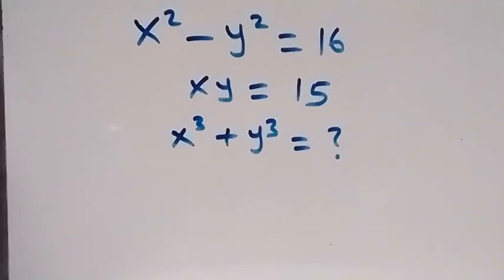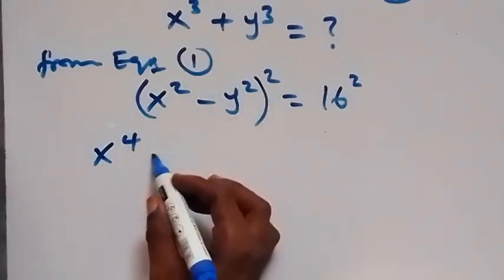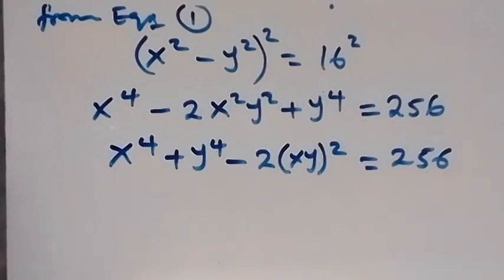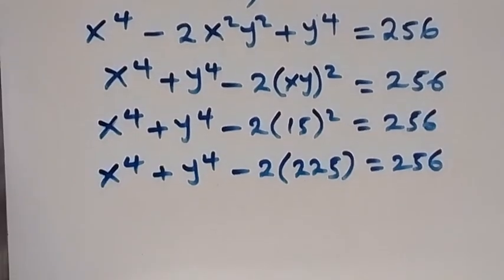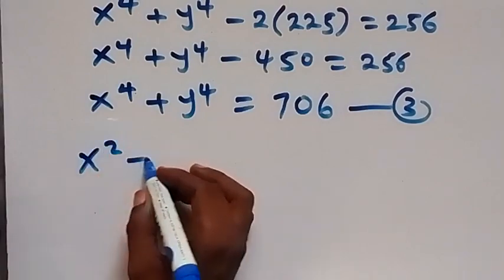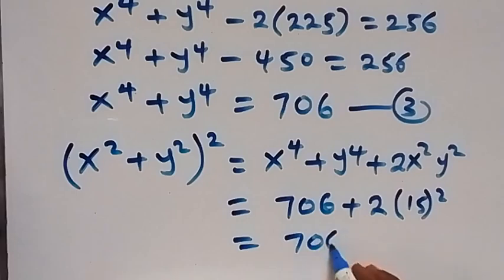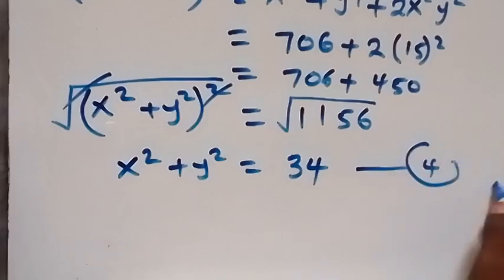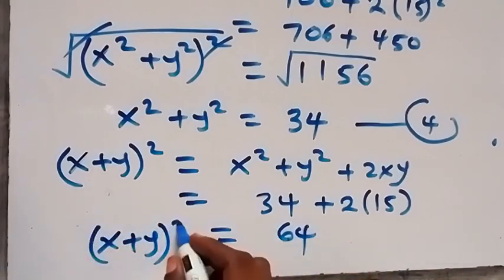A Nice Math Olympiad Algebra Problem | Find the Value of X^3+Y^3